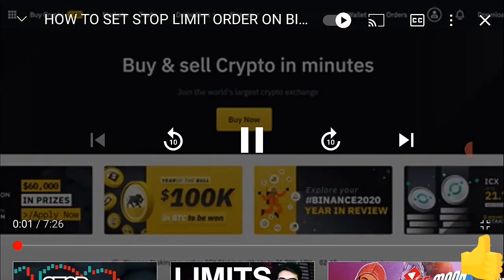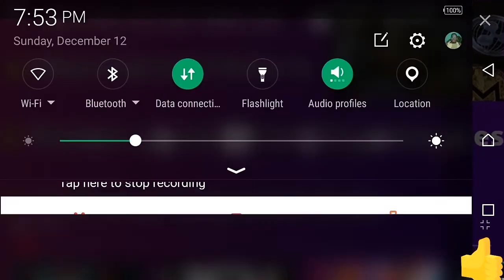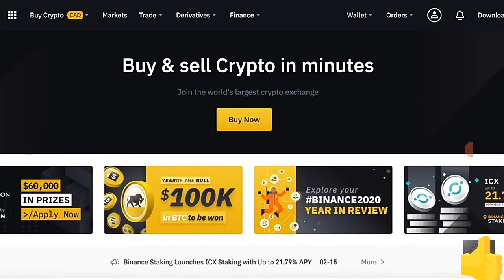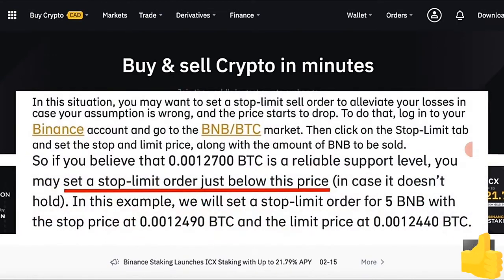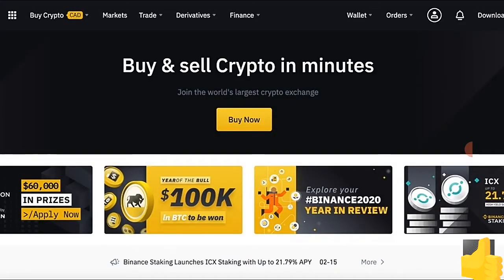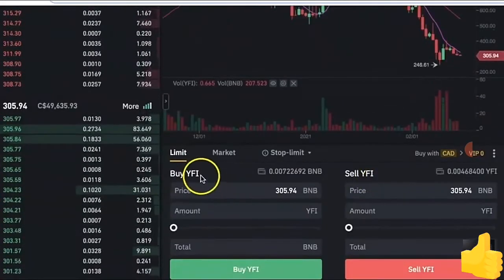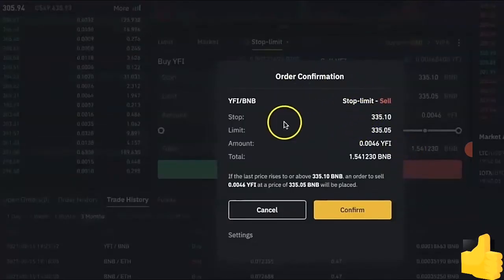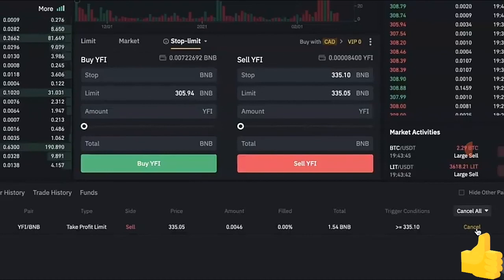How to set stop Limit Order on Binance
1: What Limit Order is

2: How to not loss your Crypto in spot and future market

3: How to buy  Crypto using Limit Order

4: How to sell Crypto using Limit Order